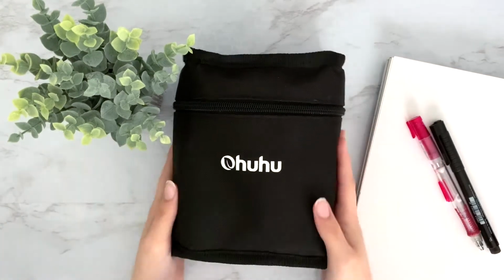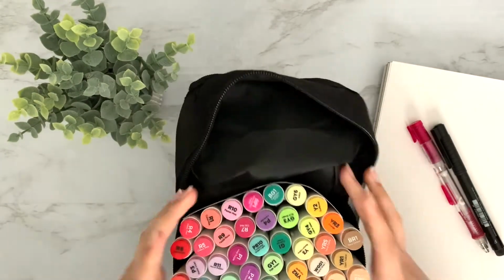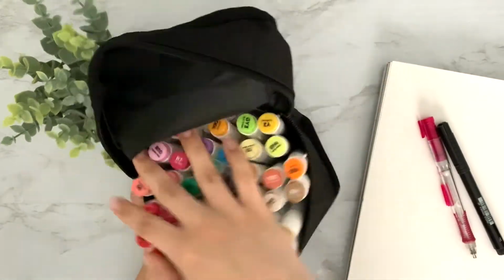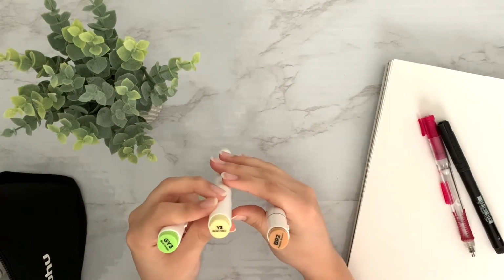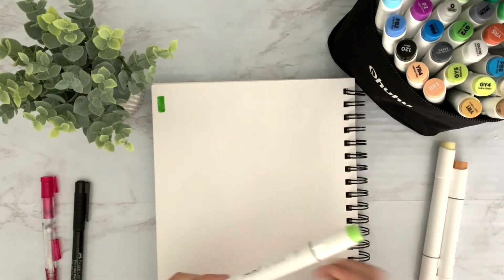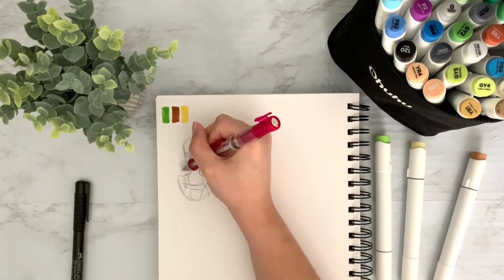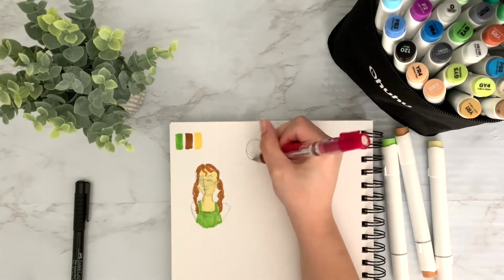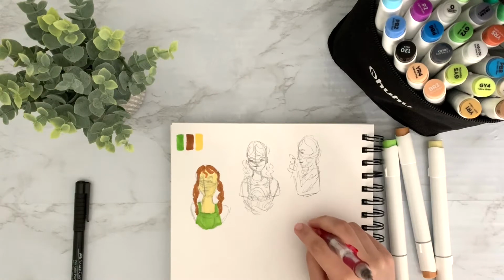3 Marker Challenge! | Trying Ohuhu Markers | scribblesbyrose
For today's video, I'm doing a 3 marker challenge to mess around with my Ohuhu markers.